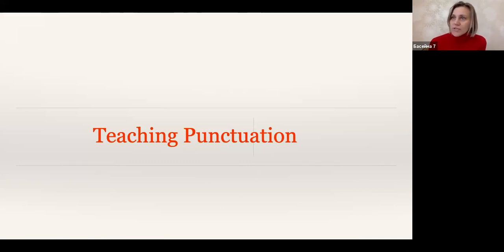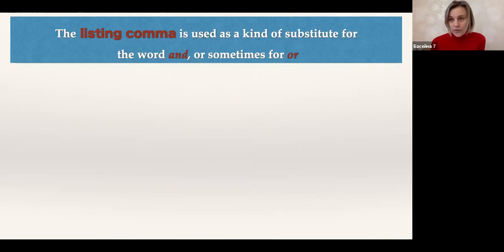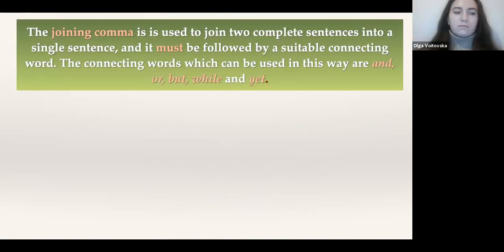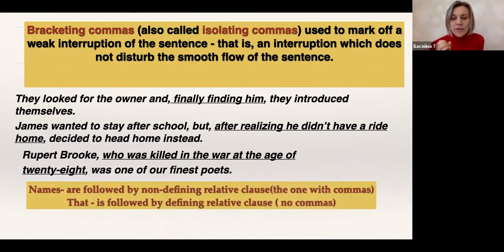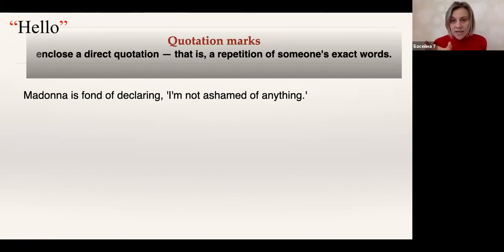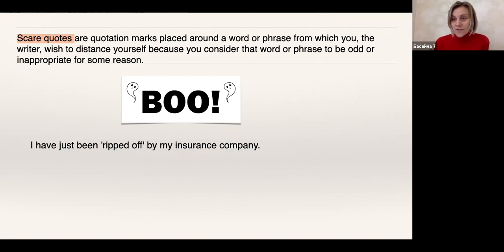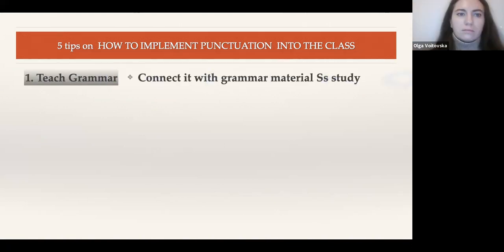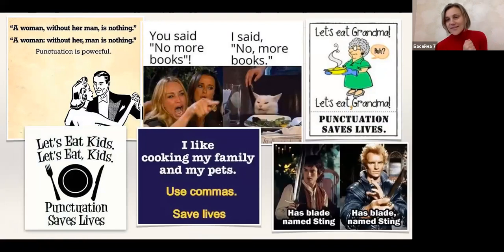Teaching Punctuation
- What is punctuation?
- What rules to teach at each level
- How / where to implement punctuation into the class ( samples of activities)
- Learn some life-hacks about four types of commas  and quotation marks